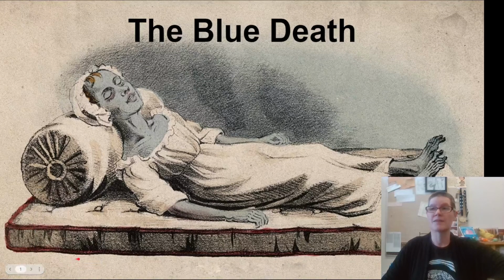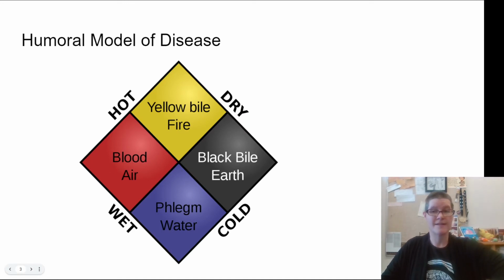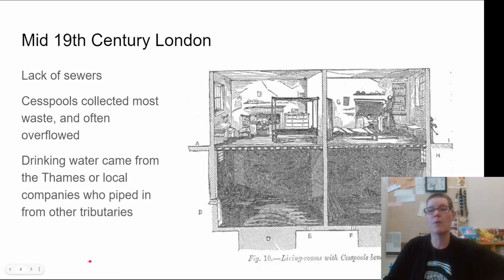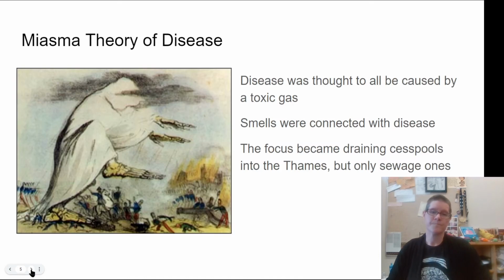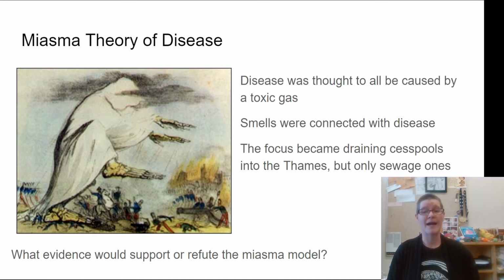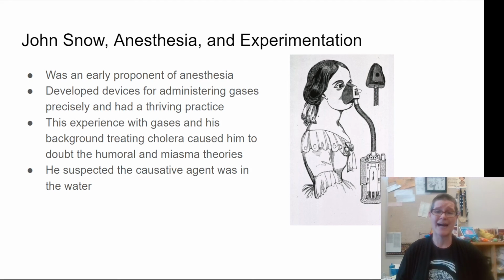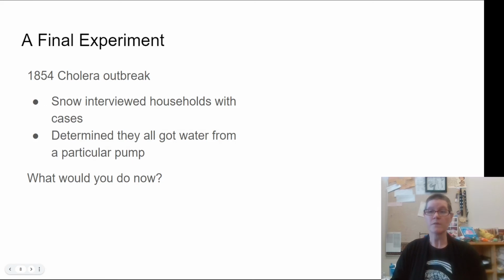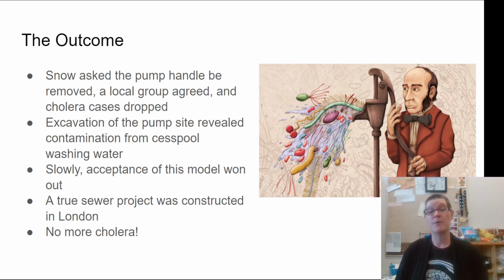The Blue Death - A Case Study of Scientific Process in Microbiology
Based on John Snow's interactions with cholera in the 1800s, this case considers varied models of disease that prevailed during this time period and how scientific process helped John Snow to find the causative agent of cholera, leading to the construction of sewers and clean-up of water in London.